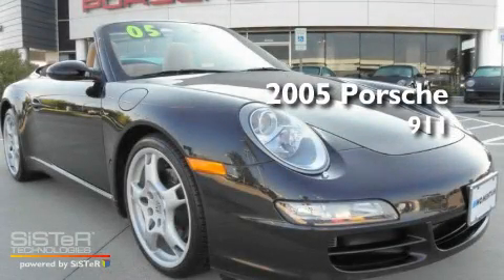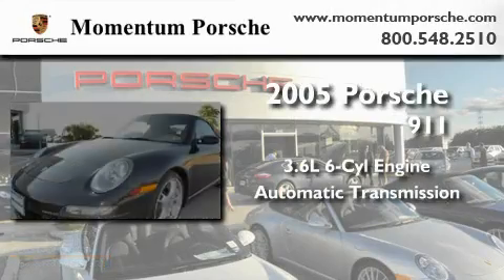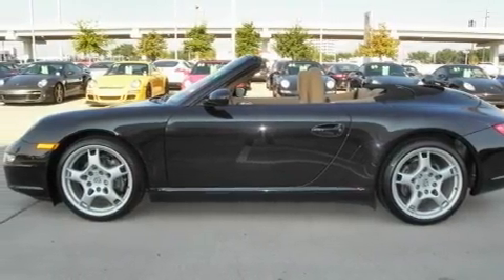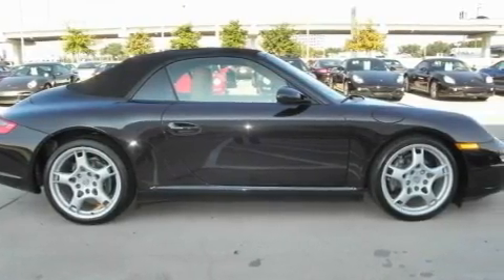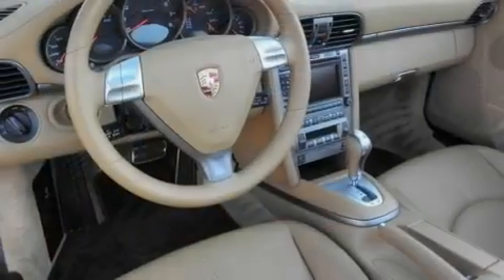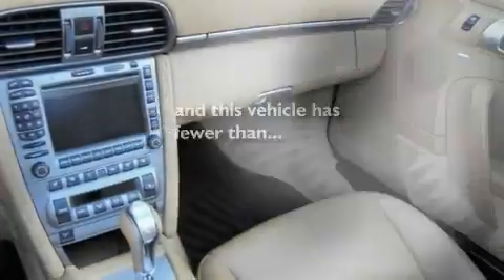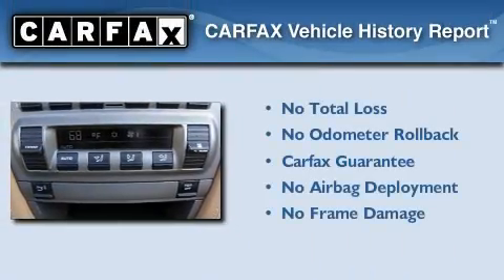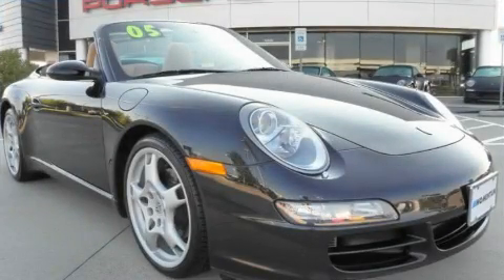2005 Porsche 911 Houston TX 77074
Year: 2005
 Make: Porsche
 Model: 911
 Engine: 3.6L H-6cyl
 Trans.: Automatic
 Exterior: Basalt Black Metallic
 Miles: 30,970
 Interior: Sand Beige

 Pre-Owned 2005 Porsche 911 Houston TX